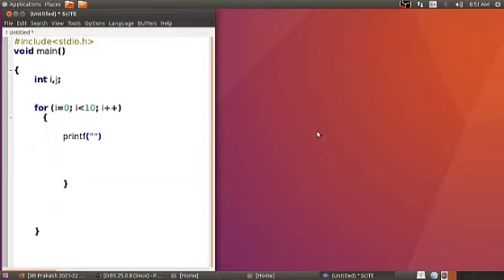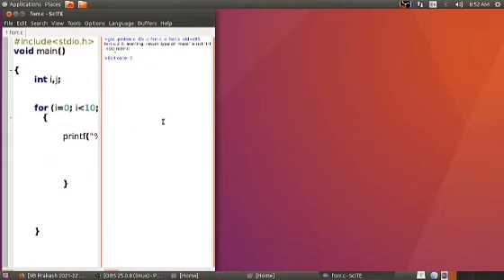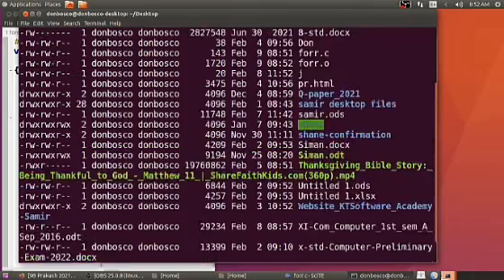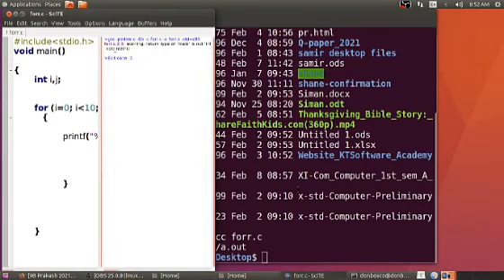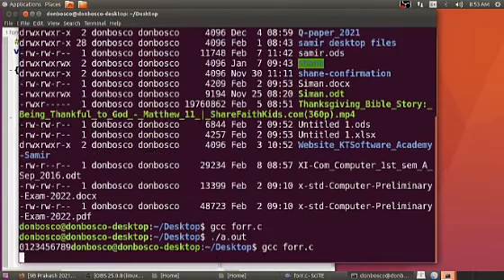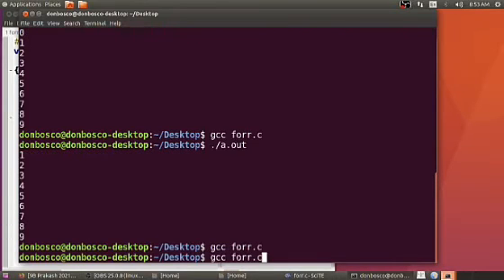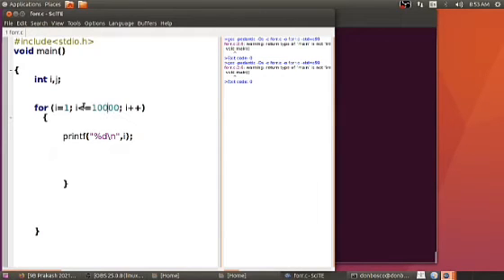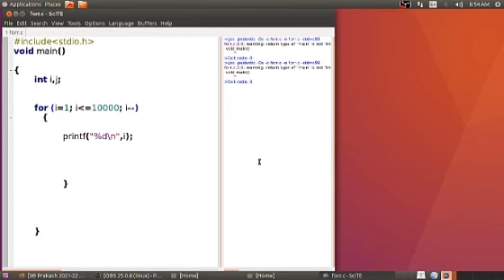samirsir ktsoftware for loop into C-programming C-05 Introduction to C-Program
How to make use of for loop into C-Programming